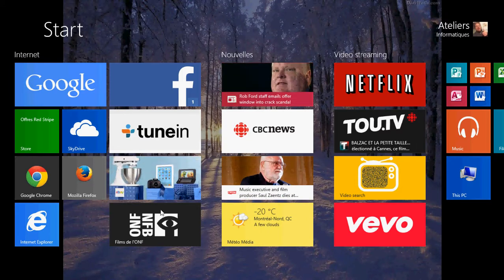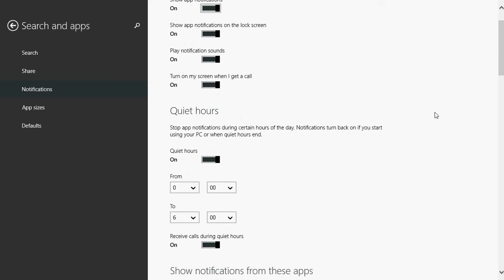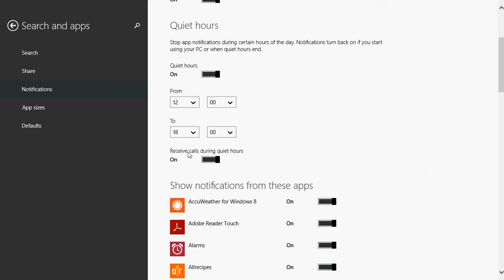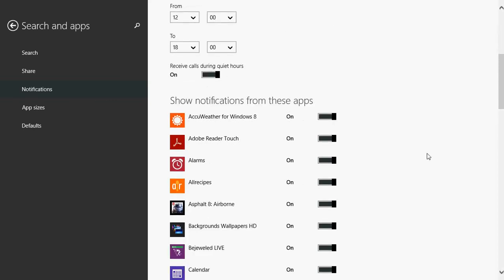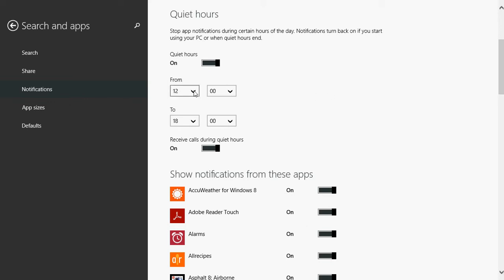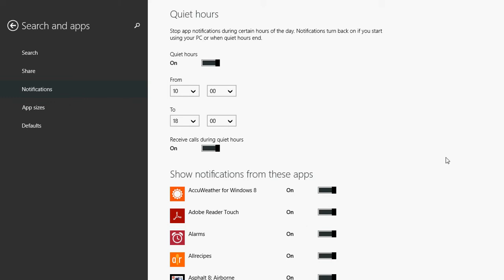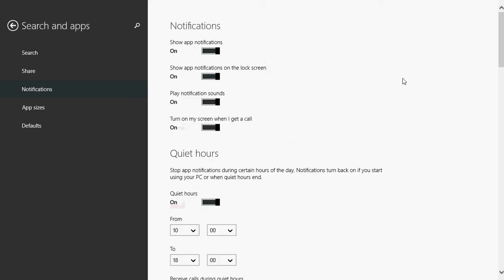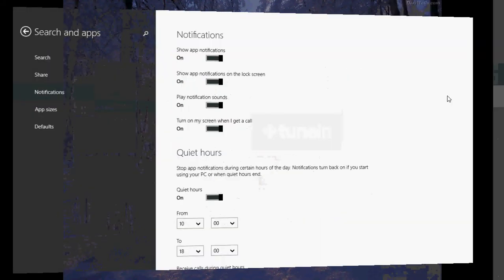Windows 8.1 How to silence notification with quiet hours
How to turn off notifications on regular schedule in Windows 8.1